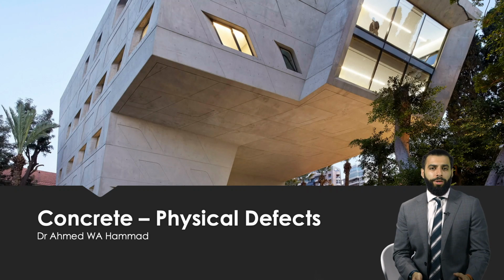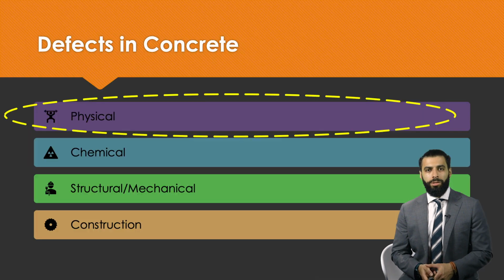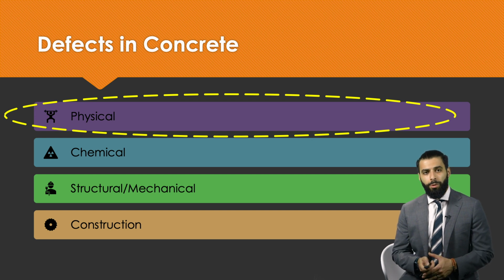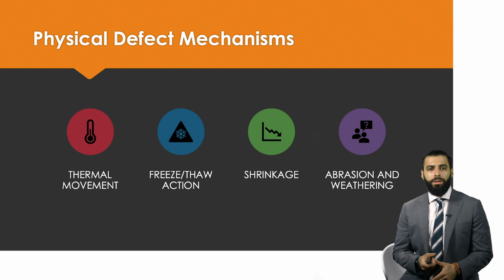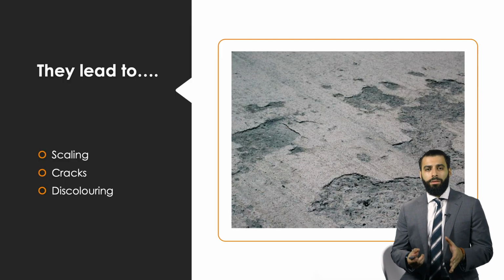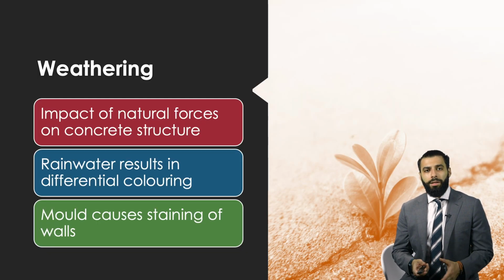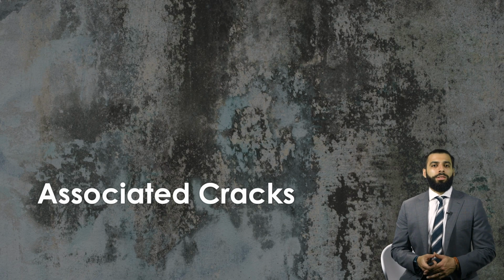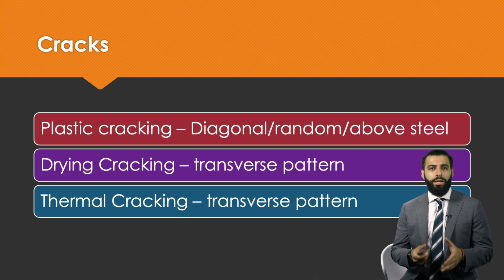Physical defects in concrete - Station 3 Week 2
Physical defects in concrete